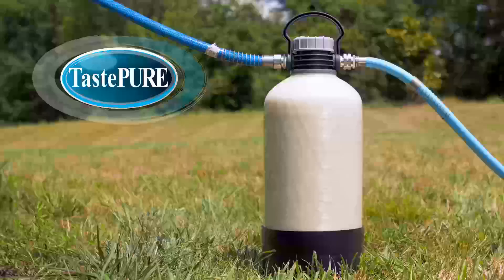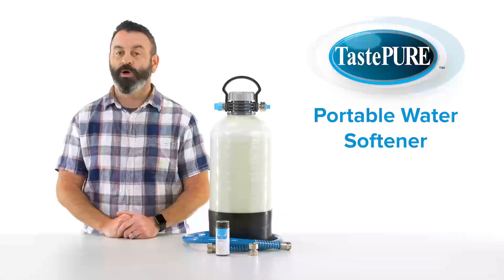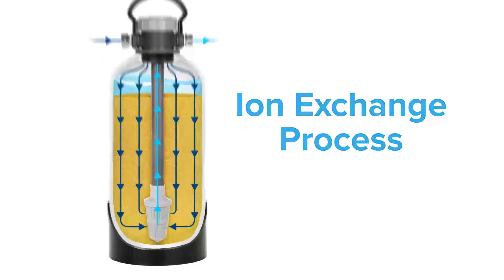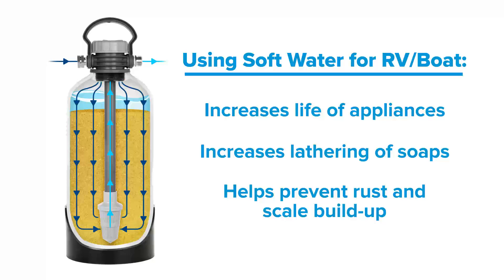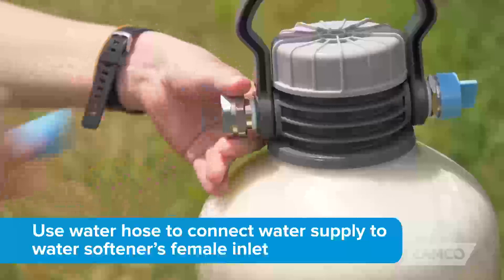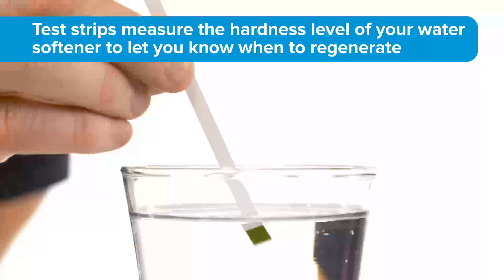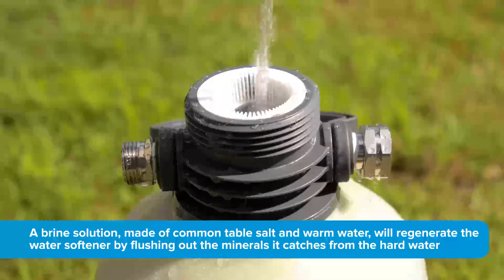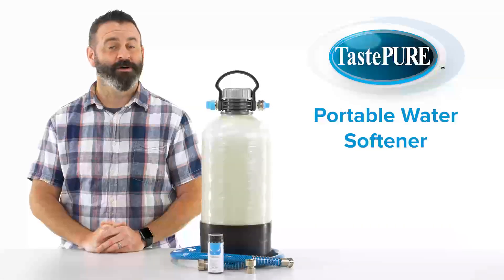Hard water?? Soften it up! with the TastePURE™ Portable Water Softener!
Portable Water Softener

(Camco 40655)

Hey everybody, Scott here from Camco.  And today I’m going to talk about the TastePURE Portable Water Softener.

Some shore or campground water supplies may have hard water, which is water that has a high mineral content.  And while it’s generally safe to drink, it can cause increased amounts of rust and corrosion on metal and damage your water-consuming appliances, wearing them down over time.

The TastePURE Portable Water Softener installs on the outside of your RV or boat and reduces water hardness through an ion-exchange process.  Magnesium and calcium ions in the hard water are replaced with sodium ions, creating softer water.

Using soft water for your RV or boat increases the life of appliances, increases lathering of soaps, and helps prevent rust and scale build-up, among other benefits.

This ready-to-use kit includes:

1x Portable Water Softener
1x 4-foot hose
1x Male-to-male hose fitting
2x Storage Caps
50x Test Strips

To install:

1. Turn off your water supply
2. Use a hose to connect the water supply to the water softener’s female inlet
3. Turn on the water supply and allow the system to flush for 5 to 7 minutes, or until the water comes out clear
4. Turn off the water supply and use the 4-foot hose to connect the water softener’s male inlet to your RV’s water inlet.  Now you’re good to go!

The test strips measure the hardness level or your water softener, to let you know when to regenerate.

A large mouth opening is located at the top for adding brine solution.  A brine solution, made of common table salt and warm water, will regenerate the water softener by flushing out the minerals it catches from the hard water.

The water softener also features a convenient carry handle for easy transport, and it’s compact for space-saving storage.

So there you have it: the TastePURE Portable Water Softener from Camco.  If you don’t have one, get one today.  It’s not a HARD decision.